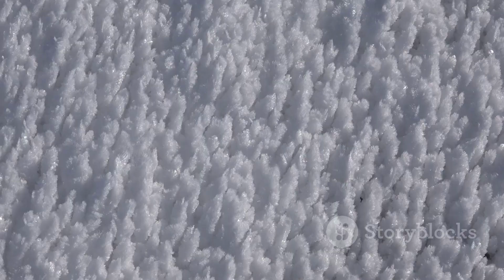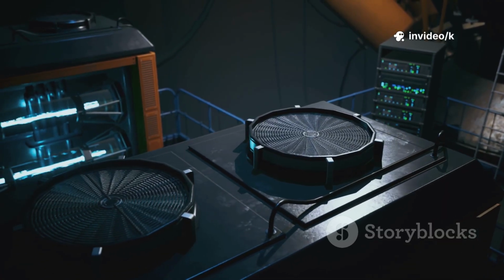Electrical Properties of Metals.Classical and Quantum Free Electron Theory.@Techwithvenkatesh-f1k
This video explains about the Electrical properties of Metals.
1.Mean collision time.
2.drift velocity..
3.Matheissen's rule.
4.Assumptions of Classical and Quantum free electron theory.
5.Merits of Quantum free electron theory.